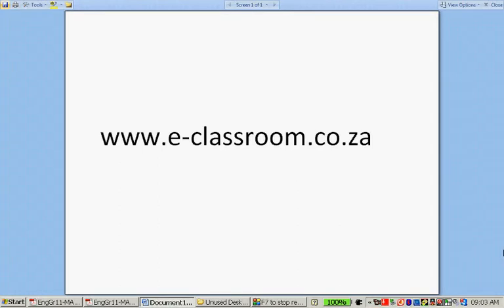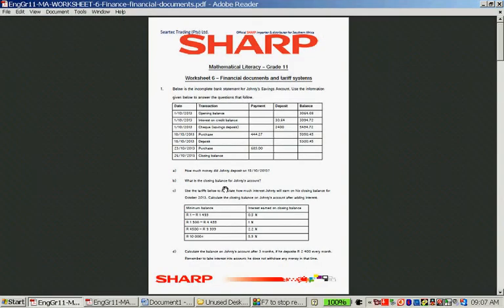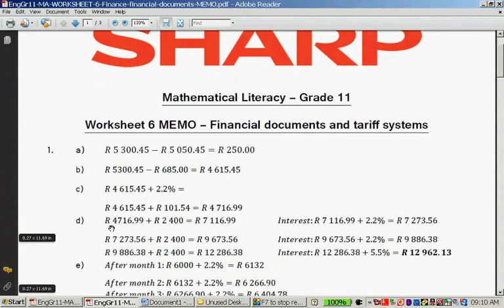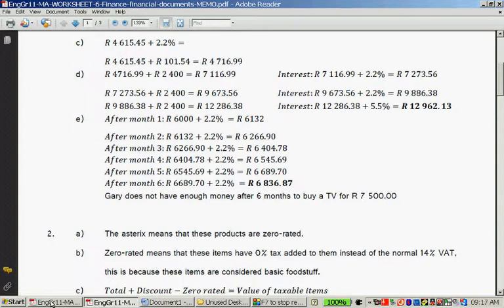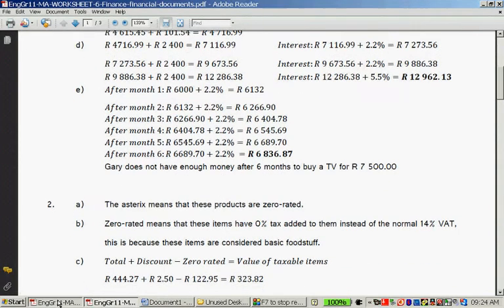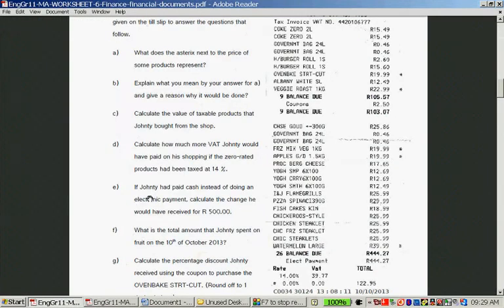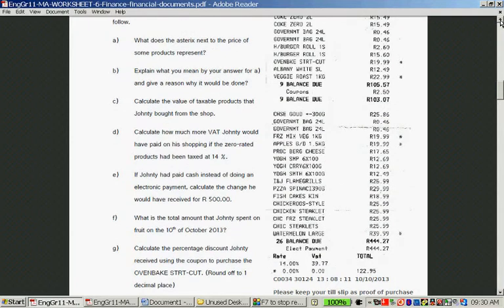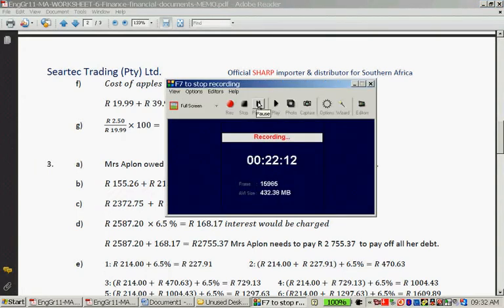EngGr11 MA WORKSHEET 6 Finance financial documents recording 1